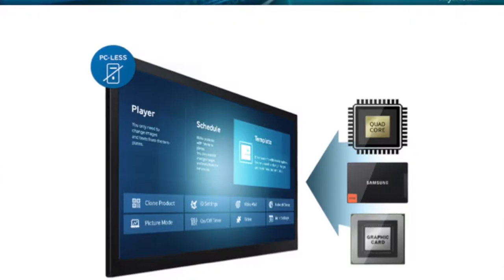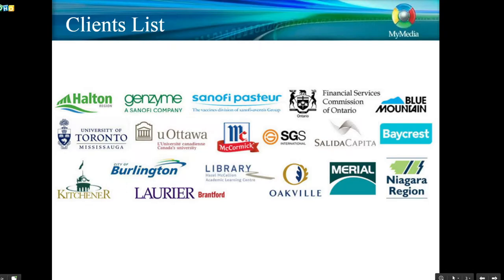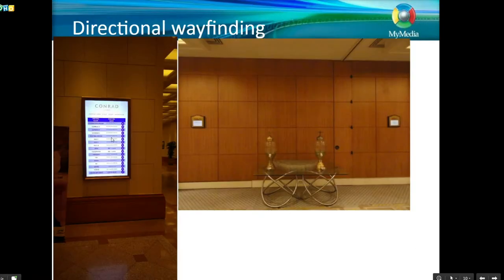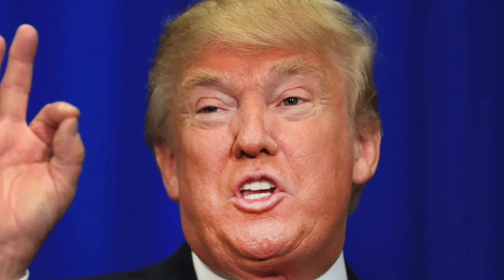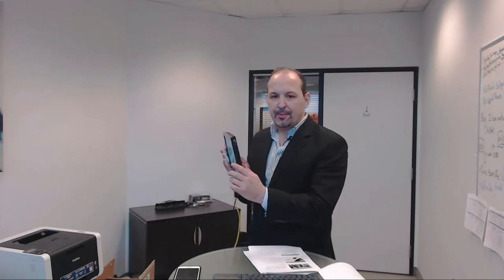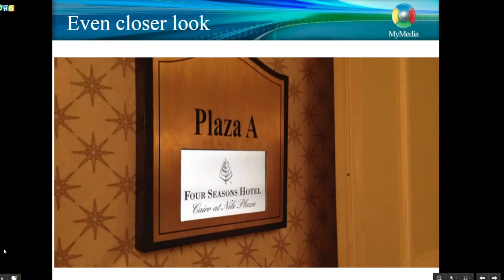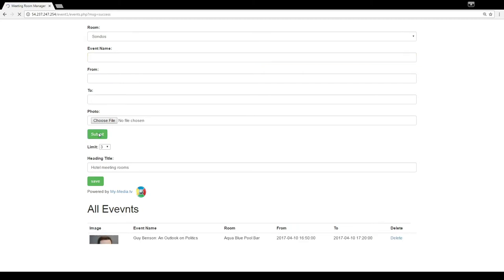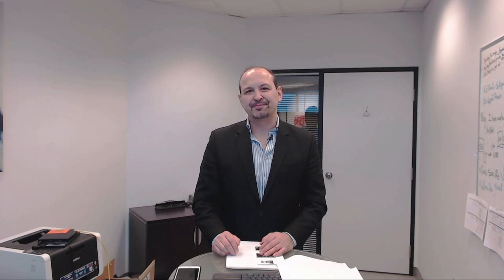Boardroom and meeting room Demo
Mymedia has Developed Software to program the meeting rooms And boardroom From a centralized server. This application is very easy to use. Within this video you will witness a demonstration.